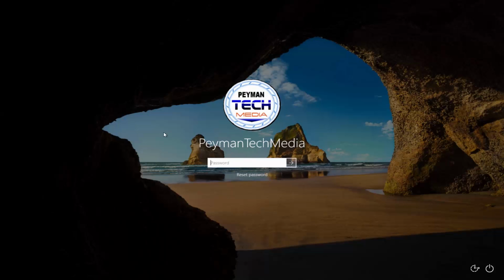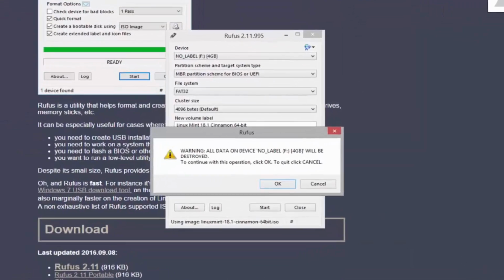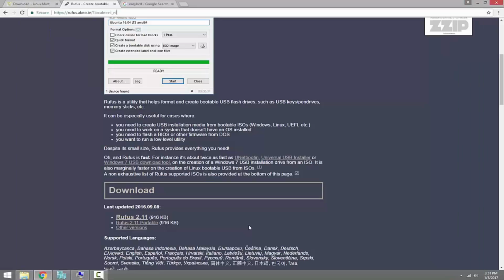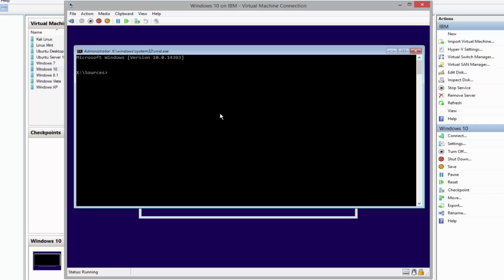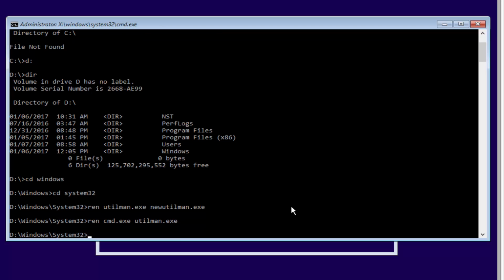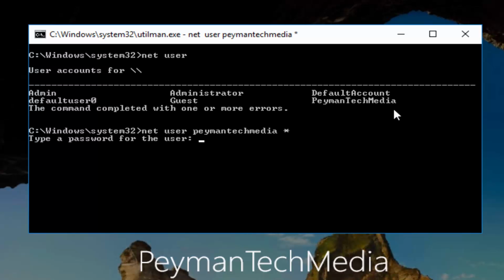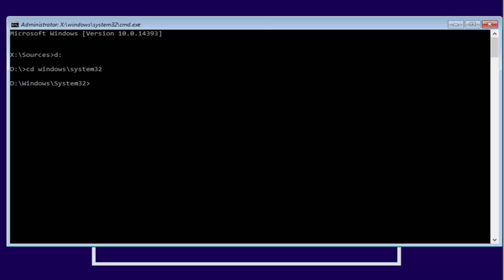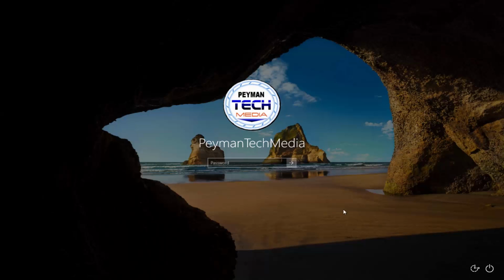How to Reset Your Forgotten Password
Complete step by step guide on how to reset your forgotten password on Windows 10 - It also works on windows 8, and 8.1

DOWNLOAD LINKS

If you have question on how to install Hyper-V on Windows 8.1 please watch the following video

If you have question on how to install Windows 10 on a Virtual Machine (VM) please watch the following video